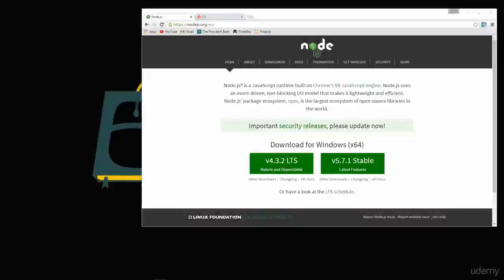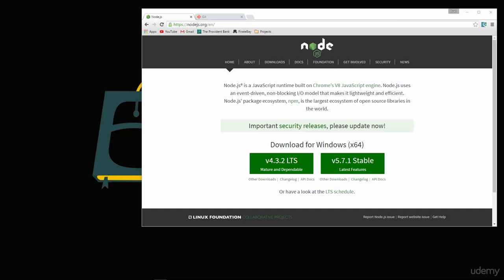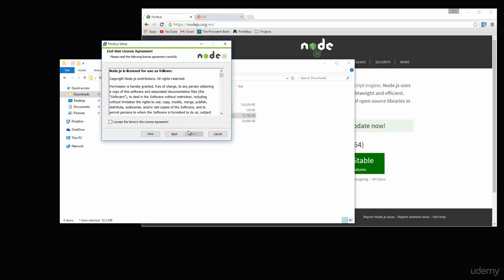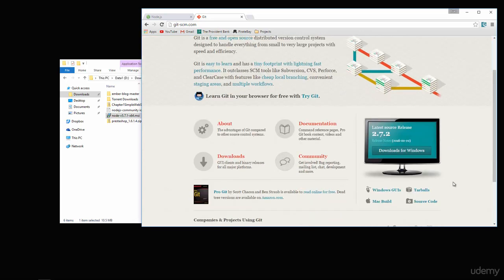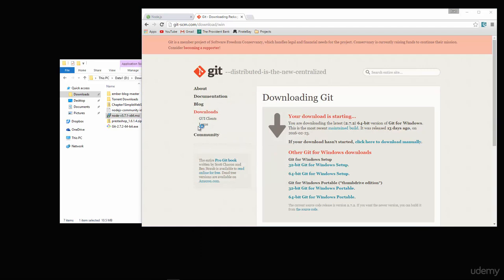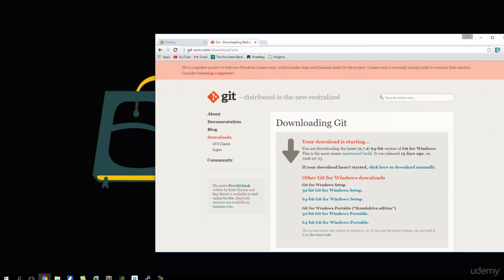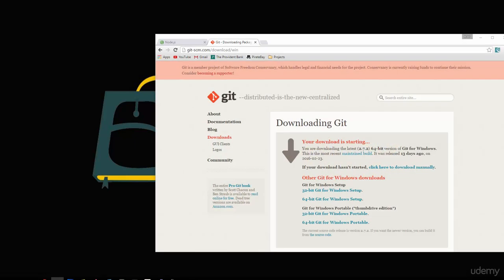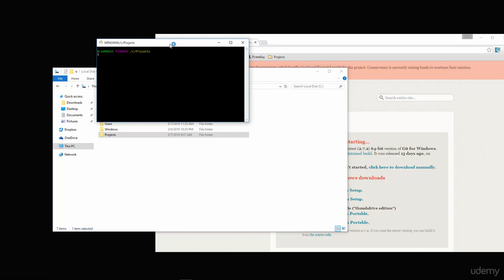Lesson 3 Installing Node,js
🚀 Welcome to Lesson 3 of our Node.js Masterclass 2024! 🚀

In this lesson, we'll guide you through the essential steps of installing Node.js and setting up your development environment. Whether you're a beginner or looking to refresh your setup, we've got you covered!

📌 Lesson Highlights:

Installing Node.js: Step-by-step instructions on how to download and install the latest version of Node.js on your machine.
Node Package Manager (npm): An introduction to npm, the package manager for Node.js, and how to use it to install and manage dependencies.
Setting Up a Text Editor: Explore popular text editors like Visual Studio Code and configure them for an optimal Node.js development experience.
Node.js Version Management: Learn about tools like nvm (Node Version Manager) for managing multiple Node.js versions on your system.
🛠️ What You'll Need:

Basic understanding of command line interface (CLI).
🔗 Useful Resources:

nvm (Node Version Manager)
📚 Recommended Reading:

"Eloquent JavaScript" by Marijn Haverbeke
"Node.js Design Patterns" by Mario Casciaro

Beginners getting started with Node.js.
Developers looking to set up a clean and efficient Node.js development environment.
Anyone keen on mastering the tools of the trade for web development.
🎓 Ready to kickstart your Node.js journey? Watch Lesson 3 now and ensure you have a solid foundation for the exciting projects ahead! 🌟